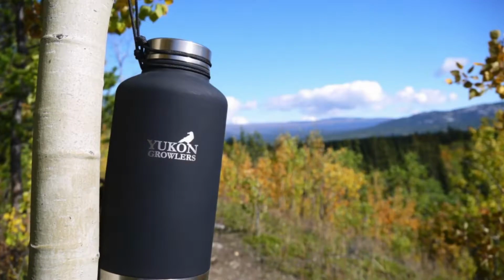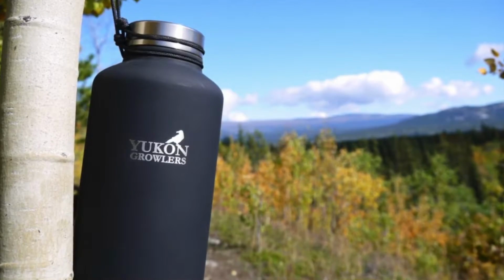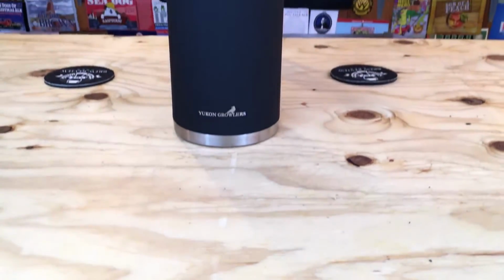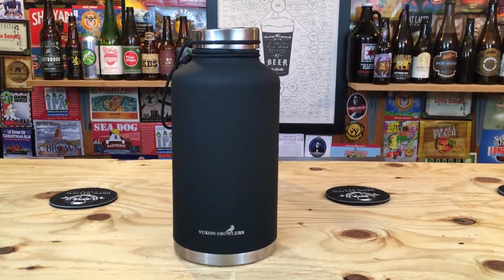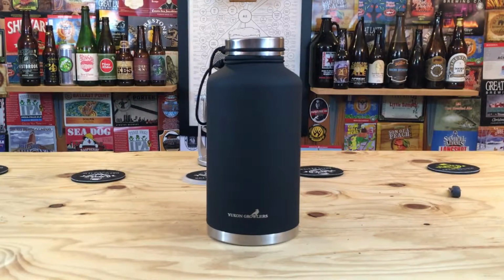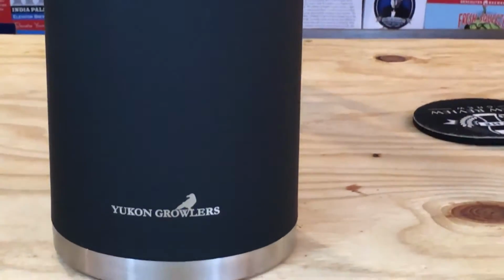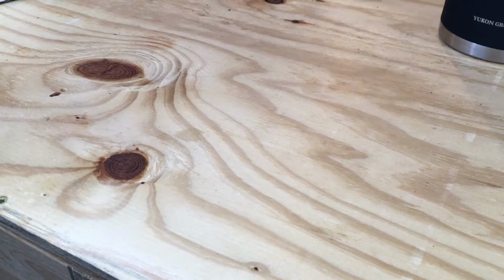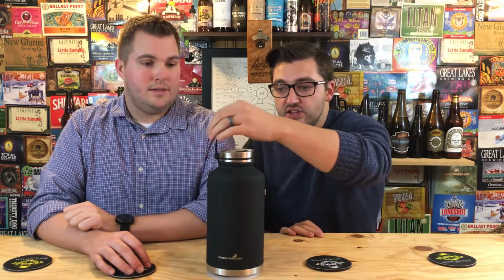The Best Growler You'll Ever Own - Yukon Growlers Product Review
Yukon Growlers are a huge upgrade from your regular glass growler.  It's able to keep liquids cool for 24 hours, and hot for 12 hours.  It's made of rugged materials and is an awesome gift for the beer lover in your family.

Listen to our Podcast: Brew Review Crew On Tap!